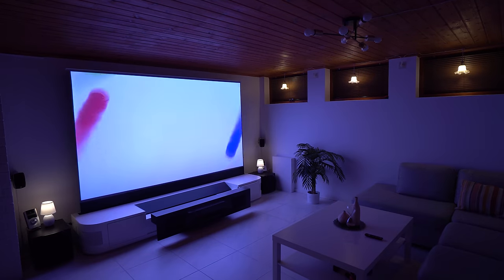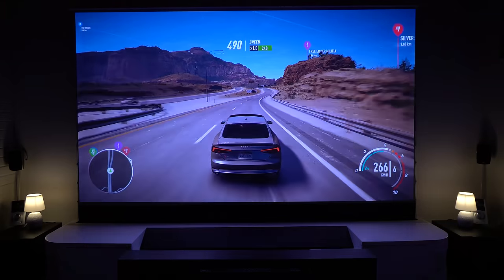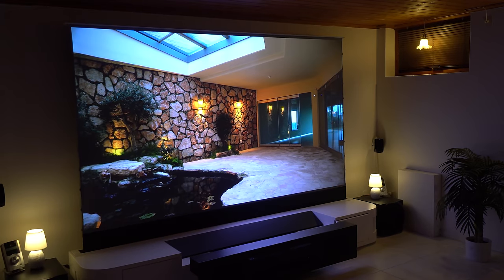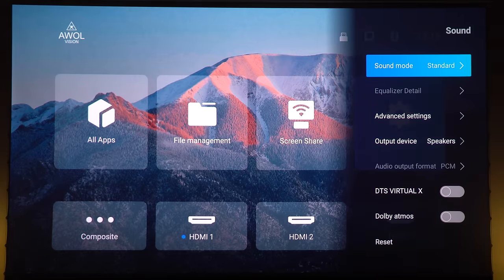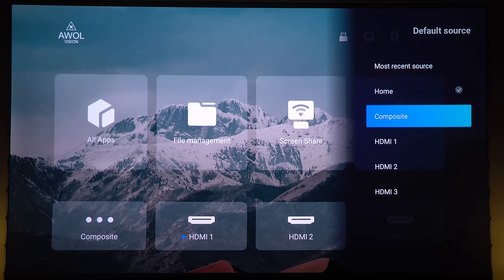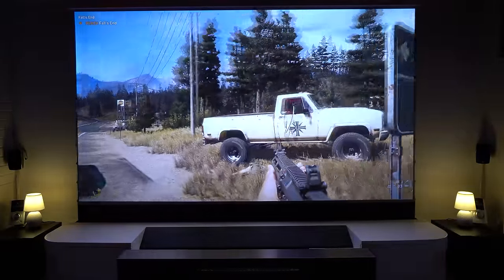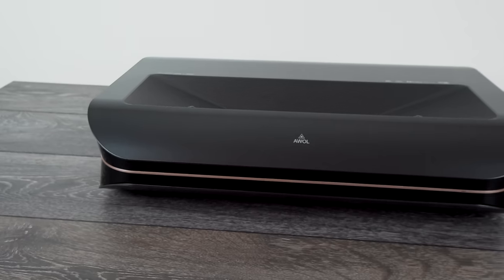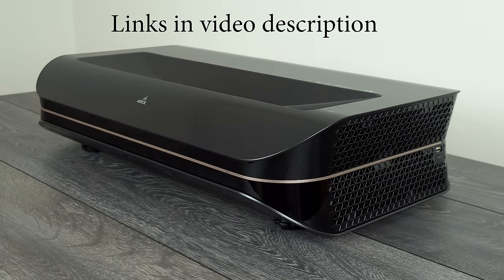AWOL Vision LTV 3500 review - The brightest 4K Tri Chroma UST laser projector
Hi guys! Check out the review of the brightest and the most impressive Tri-Chroma 4K ultra short throw laser projector that I got my hands on. The AWOL Vision LTV-3500 is very powerful 4K UST laser projector that uses three lasers to create image and it has no color wheel.  With the brightness of 3500 lumens and amazing color accuracy out from the box this UST laser projector offers fantastic image quality even with room lights turned on. With the 4K resolution, 3000:1 contrast, screen size up to 150 inches, HDR 10 plus, color gamut 107% REC 2020, 3D support, Low input lag for gaming, Dolby Atmos sound and more the AWOL Vision LTV-3500 is amazing ultra short throw triple laser projector that delivers stunning image quality! Also this projector comes with FIRE TV 4K Max out from the box and the support for Dolby Vision are coming soon. Links are down below.

Get the AWOL Vision LTV-3500 here:
From Amazon
From Bangood

Get the AWOL Vision LTV-3000 PRO here:
From Banggood
From Amazon

Get the AWOL Vision LTV-2500 here:
From Amazon
From Banggood

Awol 100 inch ALR projection screen
Awol 120 inch ALR projection screen

AWOL Vision also have LTV -2500 model which is more affordable and less brighter UST projector then LTV-3500 but it have the same features and spec, that can be a good choice for those who have a media room with good light control. Links are down below:

You like what I do?